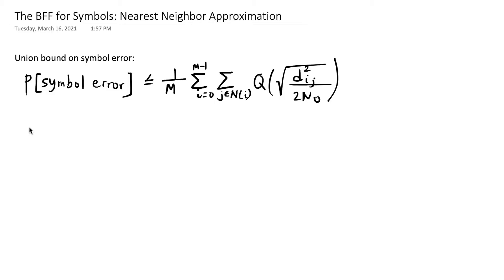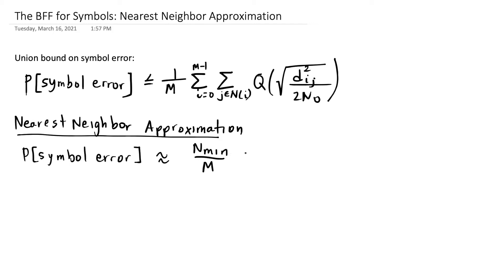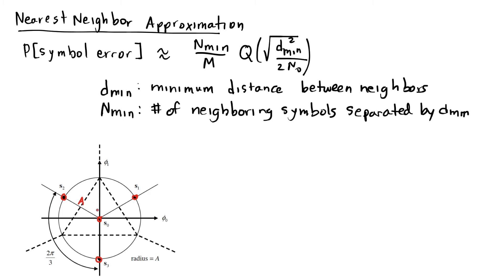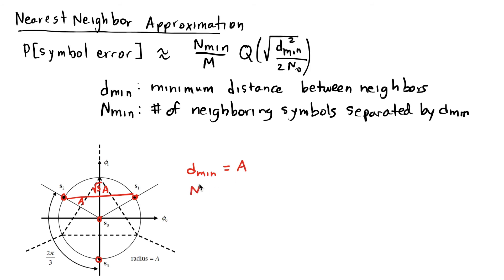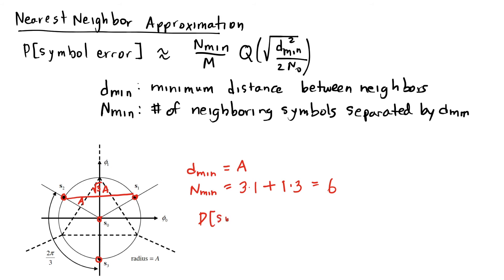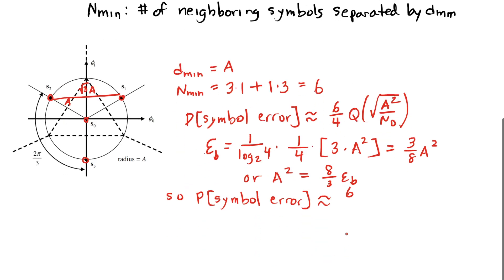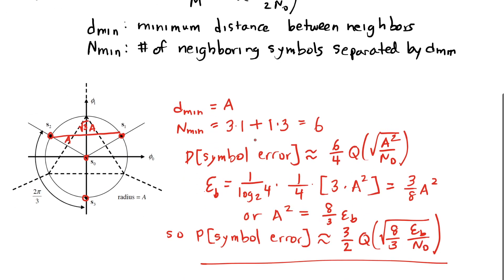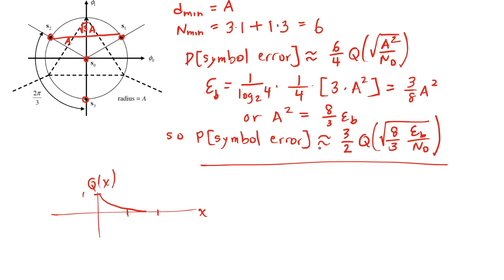ESE 471: The BFF for Symbols: Nearest neighbor approximation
This segment writes the nearest neighbor approximation, which ignores neighbors further apart then d_min, the distance between closest neighbors.  I do a quick example and justify the approximation based on the fact that the Q function goes to zero quickly.